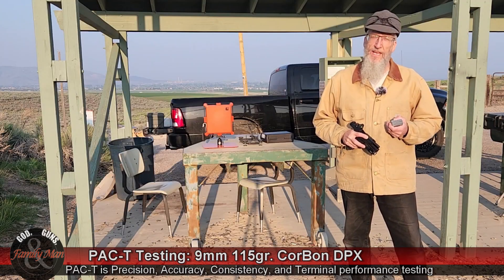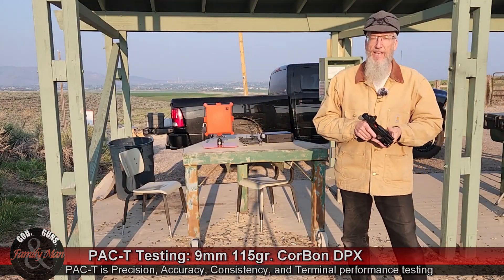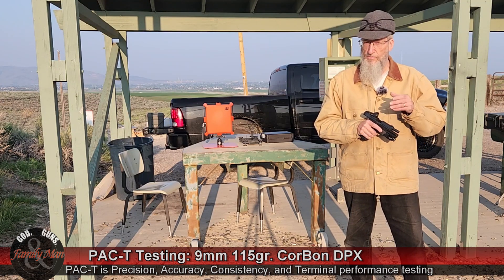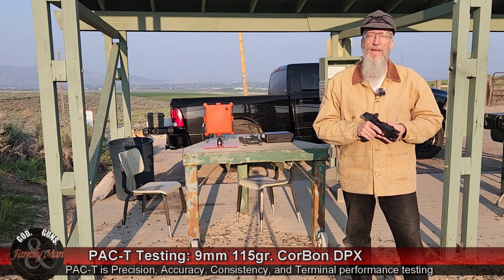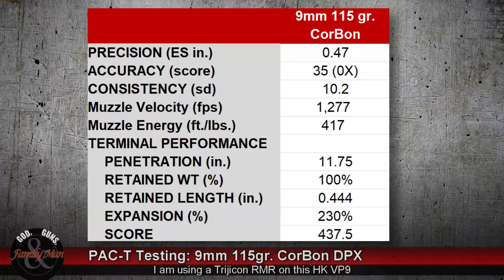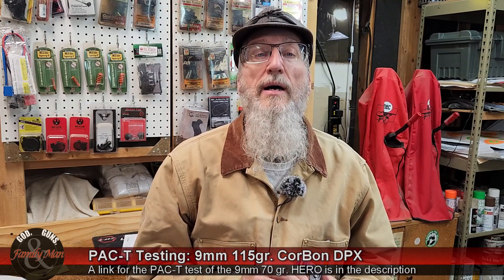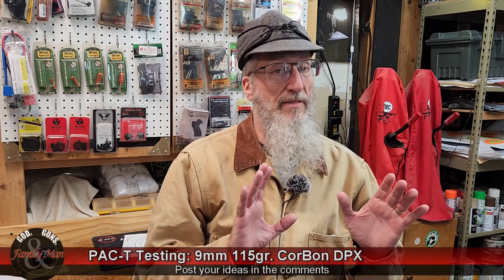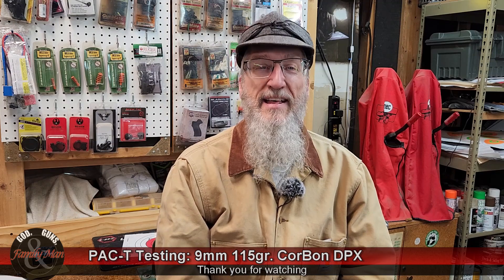PAC-T Testing: 9mm 115 gr. CorBon DPX (with soft barrier)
This is one impressive bullet.  Take a look at the CorBon Deep Penetrating Expanding bullet, a barrier-blind bullet.  This test includes ballistic gelatin testing with soft barrier.

Timeline:
00:00 - Intro
01:32 - Range time
02:57 - Ballistic gelating testing
04:21 - Results
05:48 - Looking at the numbers
06:49 - Terminal performance results
08:29 - Wrap Up